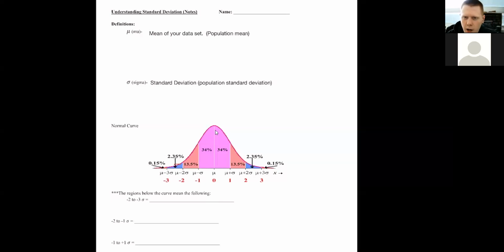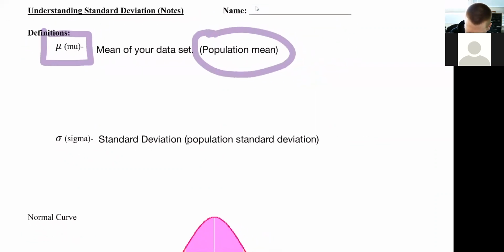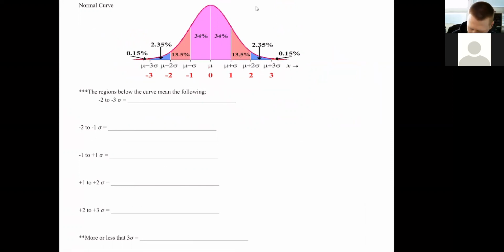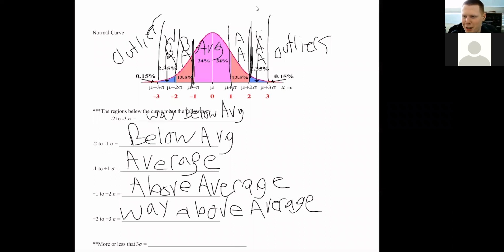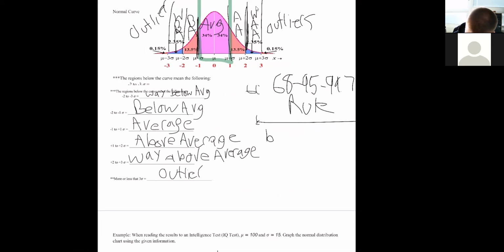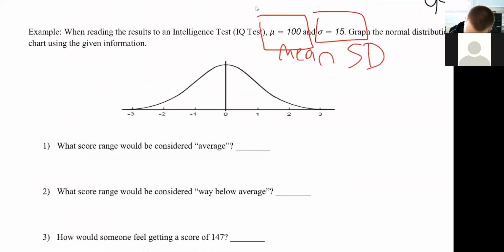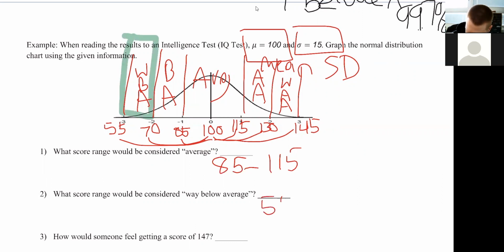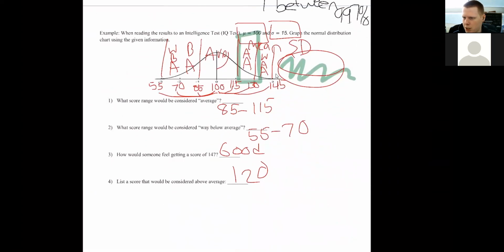Understanding Standard Deviation Notes